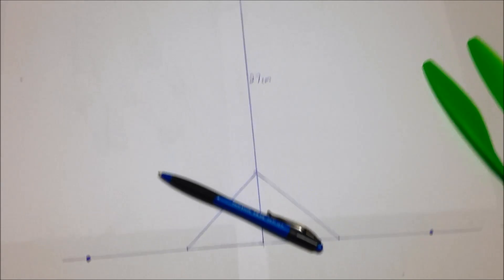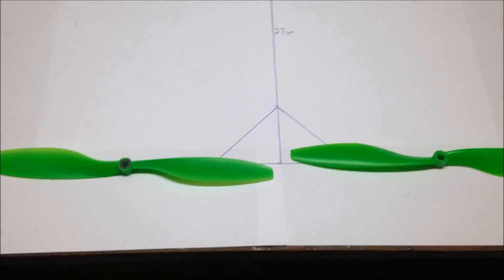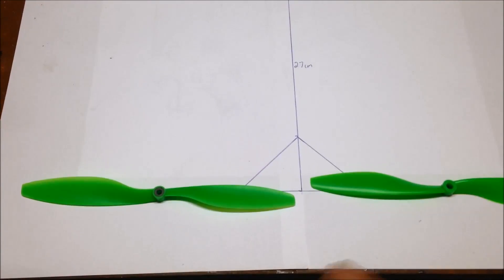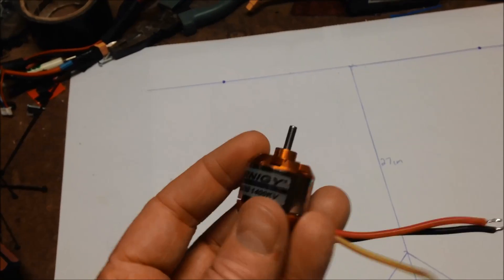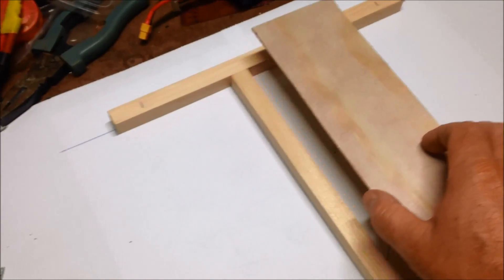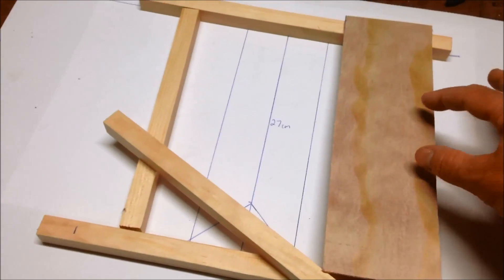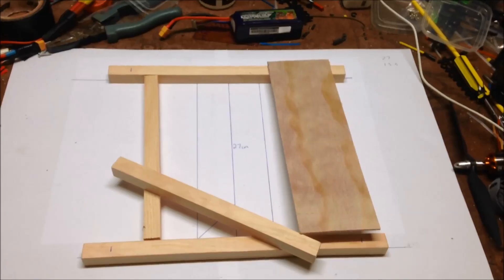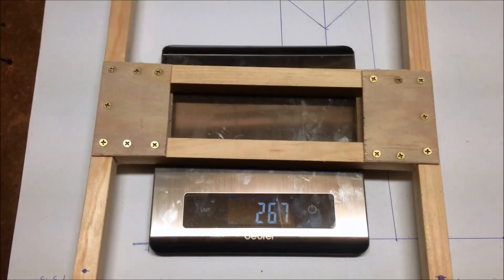Wooden 380 H Quadcopter Build Part 1. The Frame and Parts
Time for a Wooden ACRO Quadcopter.
After this its definitely time to invest in some FPV gear.